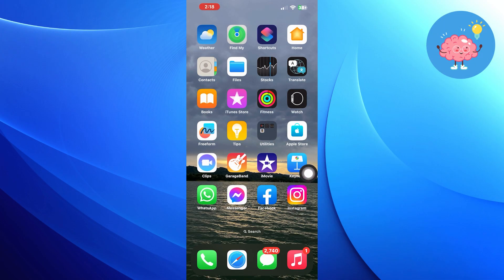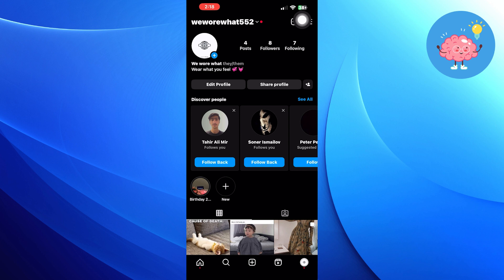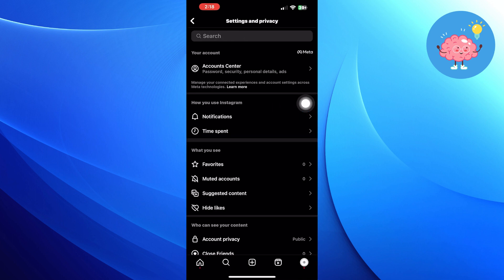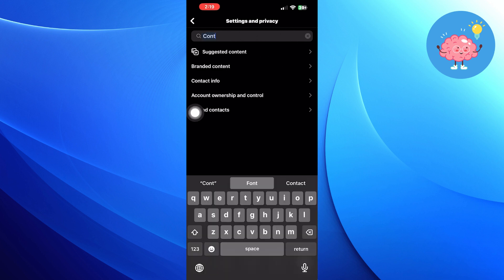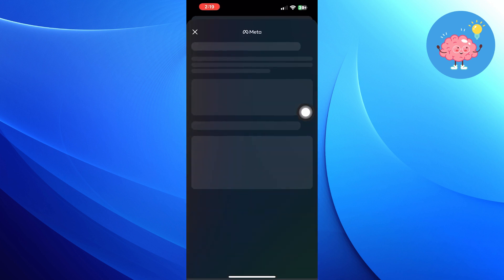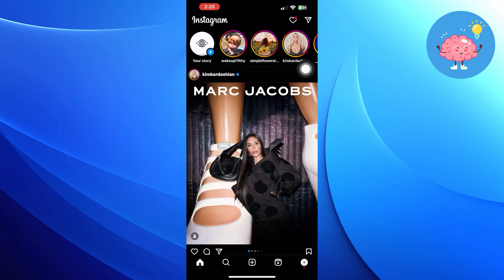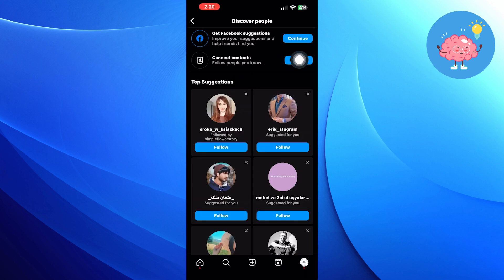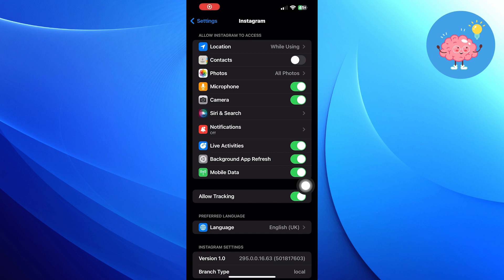How To Find Phone Contacts On Instagram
Are you ready to supercharge your Instagram connections? In this video, we'll unveil the secrets to finding phone contacts on Instagram, making it easier than ever to connect with friends and colleagues. Don't miss out on this hidden feature. Watch now and enhance your Instagram experience!